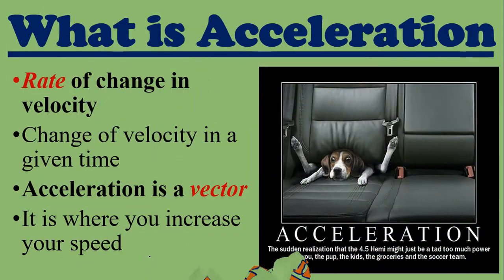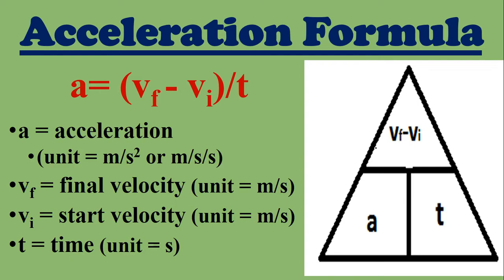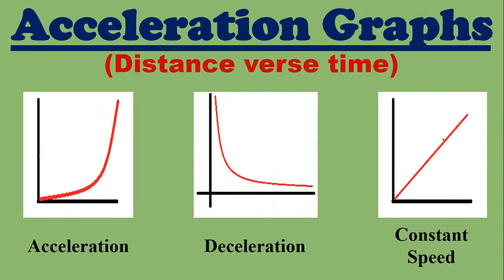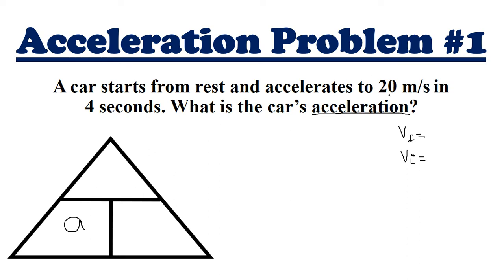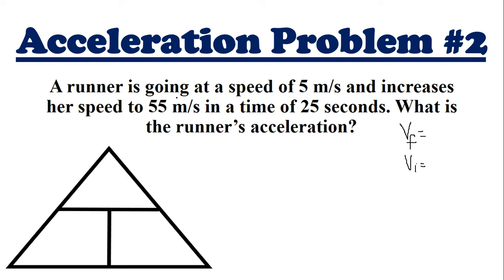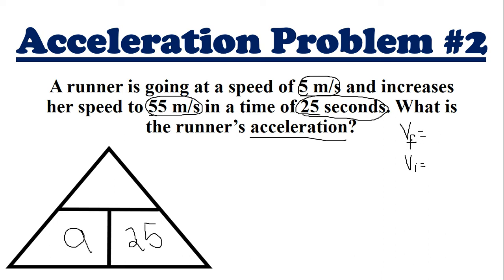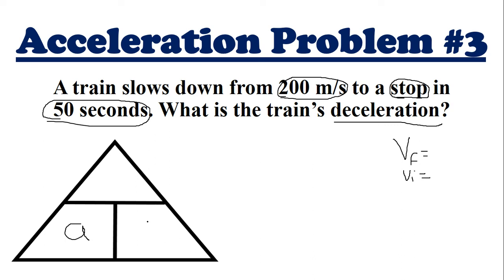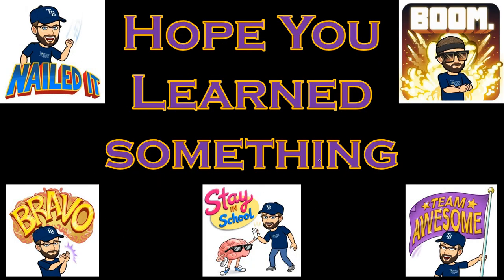Acceleration Calculation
How do you graphically represent acceleration? How do you calculate the acceleration of an object?